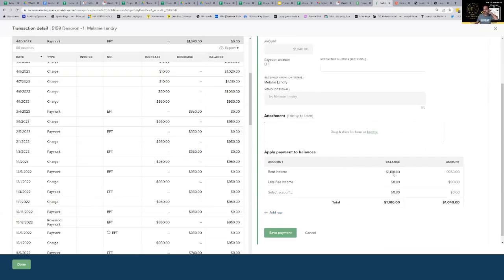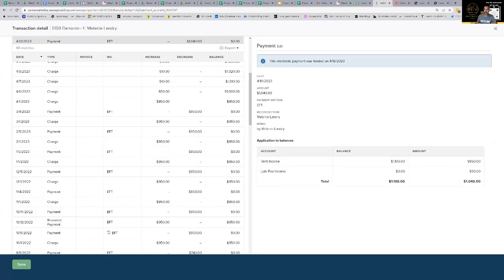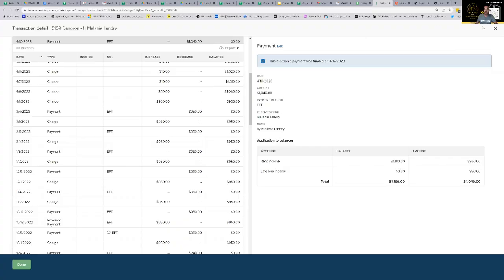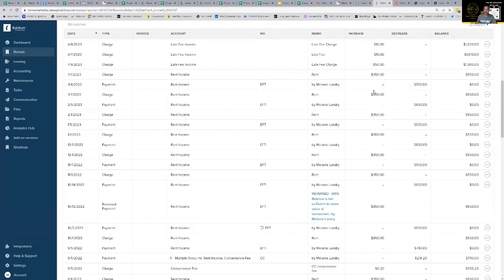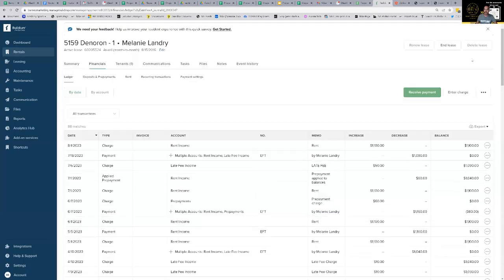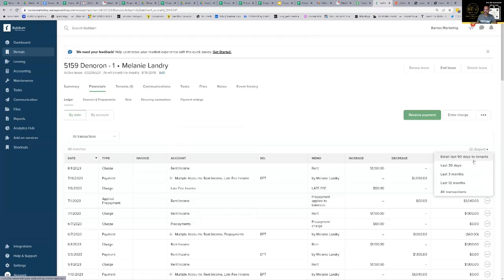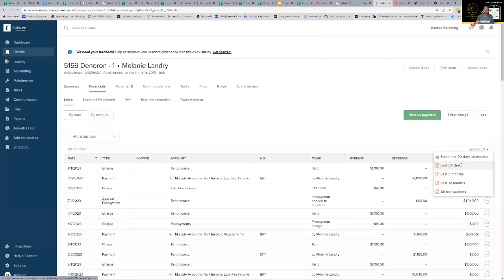Segment 4 ➜ Lease Ledger Tracking and Q&A Session